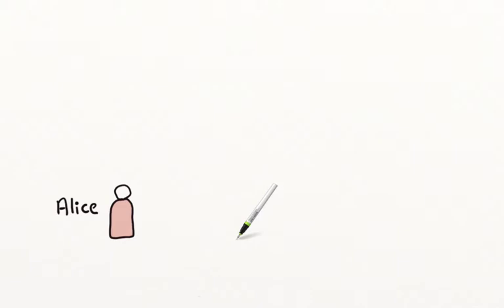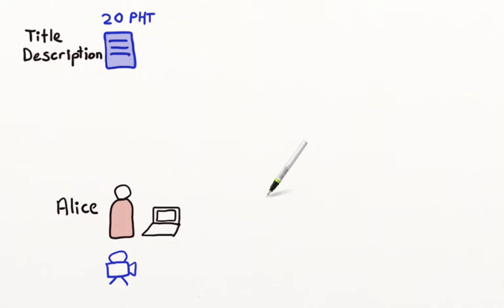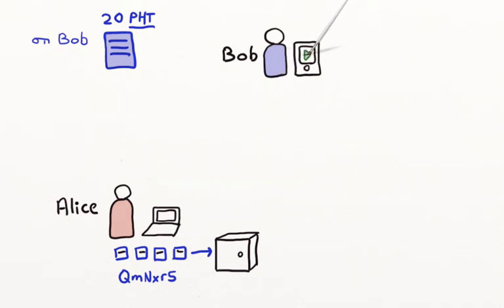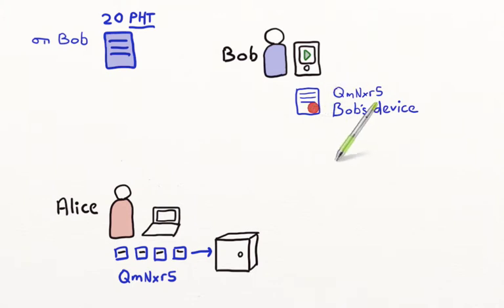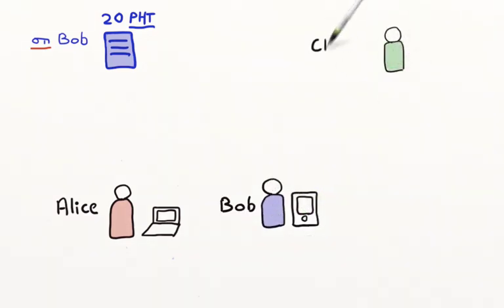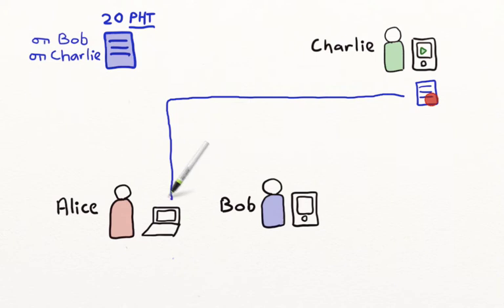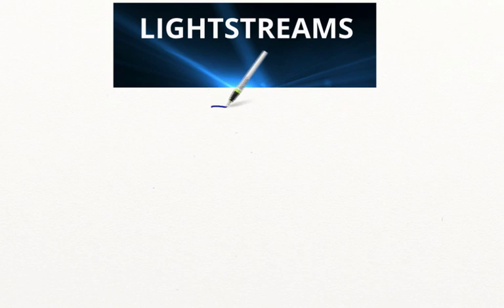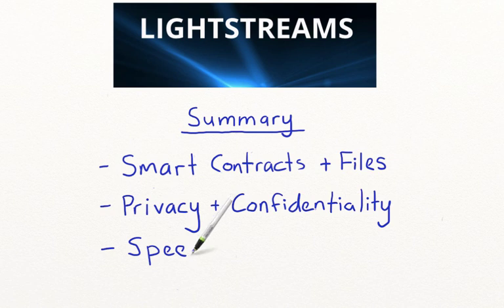Lightstreams - Permissioned Blocks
A walkthrough of the authorisation protocol of the Lightstreams Network. Files can be attached to smart contracts and kept private. Permission is then granted to specific users.